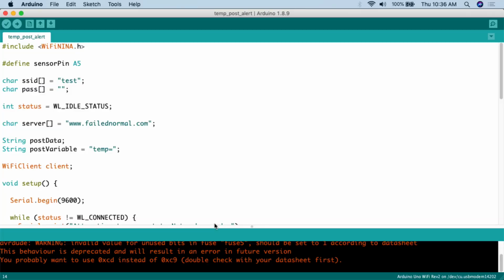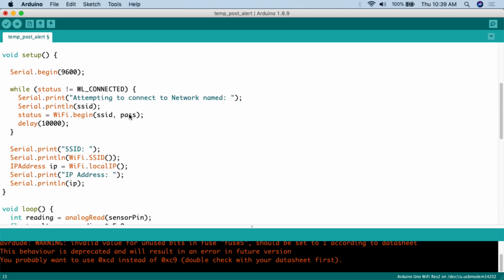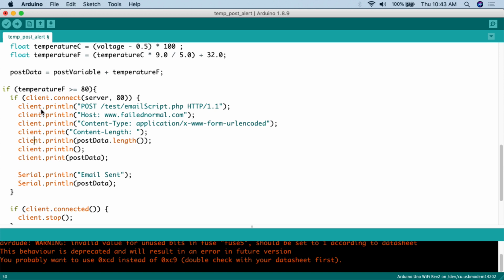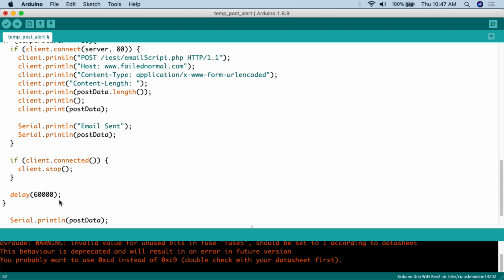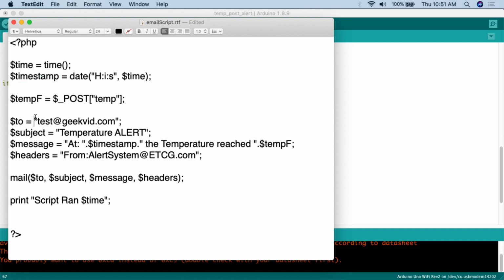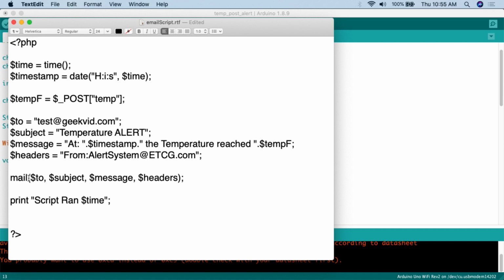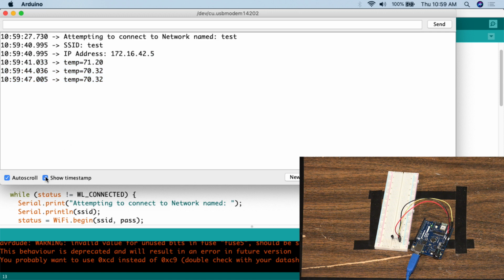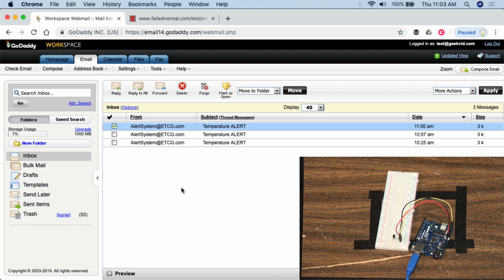Send Email Notifications from Arduino Uno with WiFi using PHP Mail Function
You can send SMTP (email) notifications using an Arduino Uno with WiFi and a web server with PHP using the mail() function in PHP. You POST data to the web server from the Arduino and then the server can parse the POST data using PHP.

Note: The mail() function uses the email server configured on the web server. Shared hosting plans should have this setup by default. If you plan to pin up your own server you’ll need to install and configure an email server in addition to Apache and PHP.

Functional Parts in the Project:

560 Piece Jumper Wire Kit
Analog Temperature Sensor